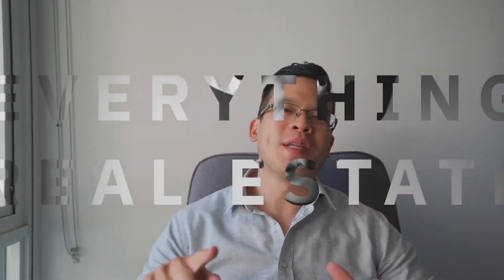VERY IMPORTANT HOME BUYER TIP if you are buying strata!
If you are first-time home buyer, investor or thinking of downsizing to a condo/strata complex. Watch this video! Without getting to complicated on the term strata insurance...in this video I will simplify/explain what to look out for and why it's important!

Bonus Tips:
-Not all stratas are bad
-Every strata has/will have an increase
-New developments does not mean it's problem free.

If you have any questions or comments on this please let me know! I would love to go deeper in discussion!
Please let me know if you have a topic that you would want me to touch on!

Welcome! I will be sharing everything real estate related, every TUESDAY, under TWO minutes! Hope these tips will add value to you! Would love to hear from you!